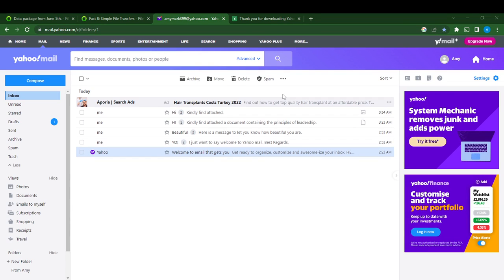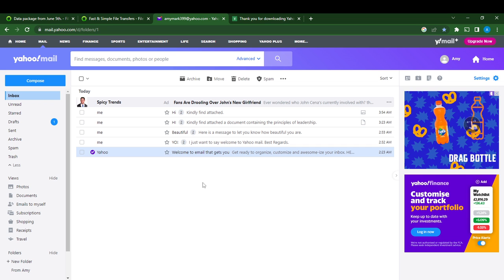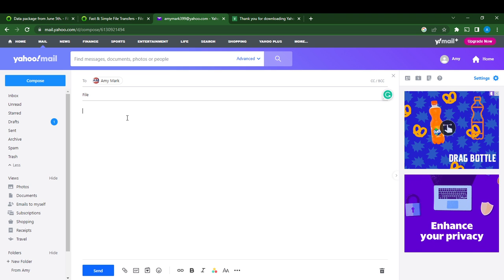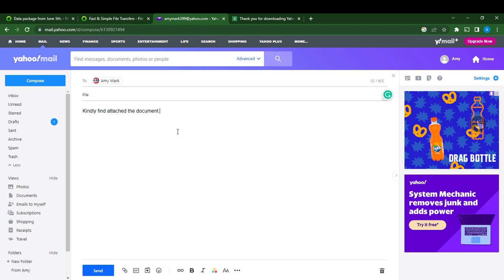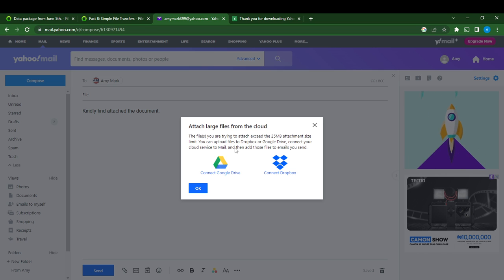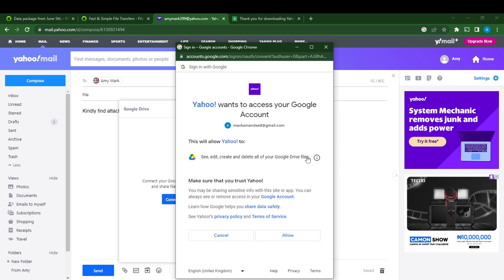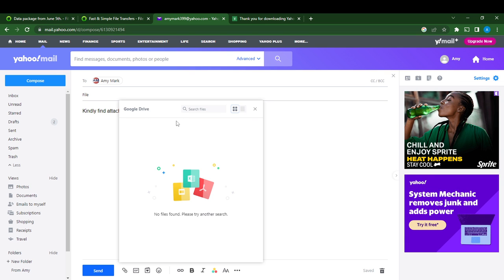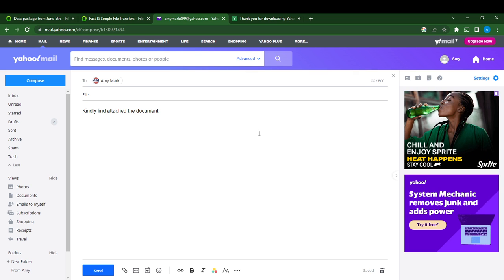How To Send Large Files On Yahoo Mail (Easiest Way)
Today we talk about How To Send Large Files On Yahoo Mail, so stay until the end of the video to see the full explanation.